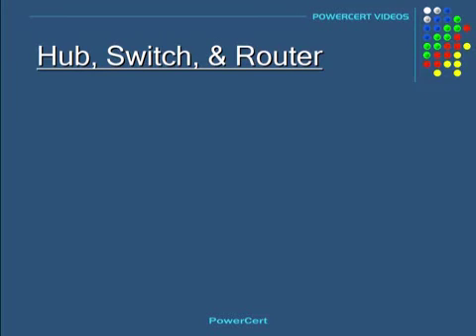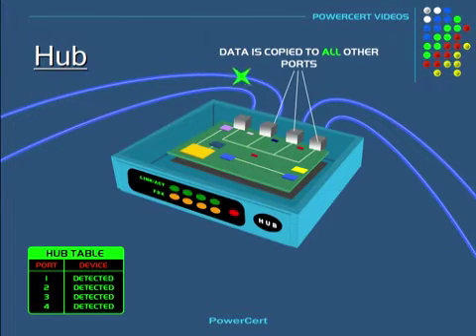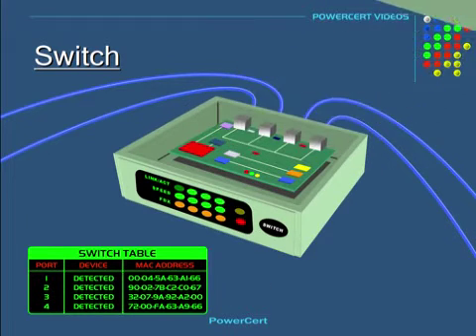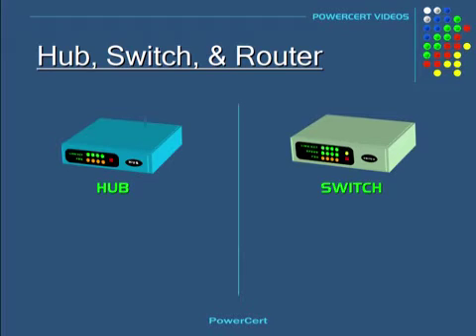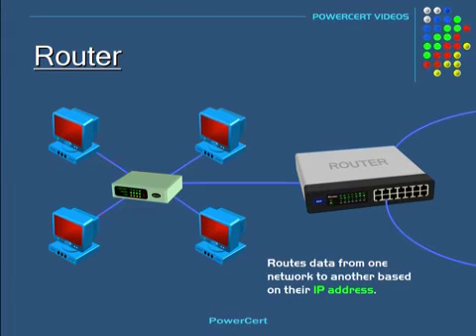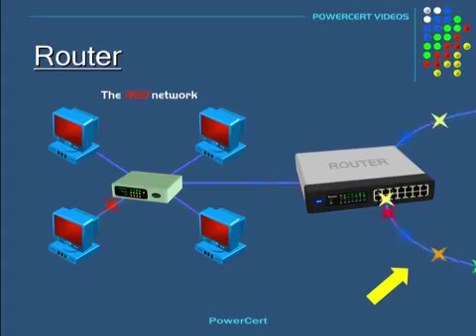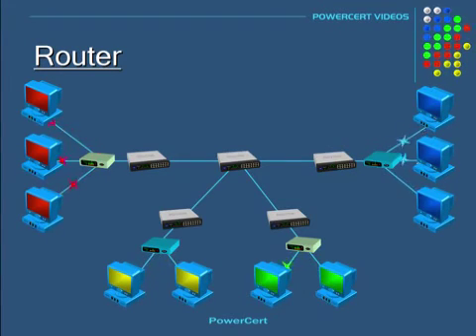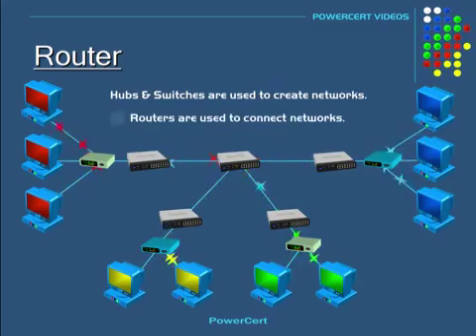IT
By Raja sir